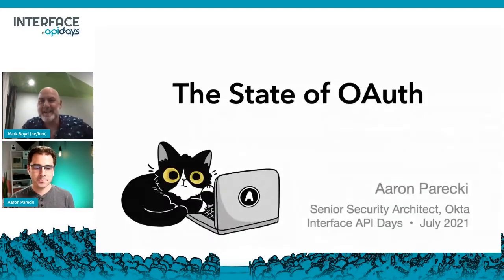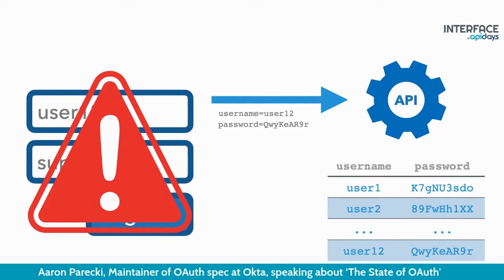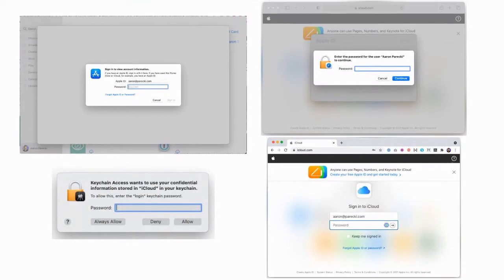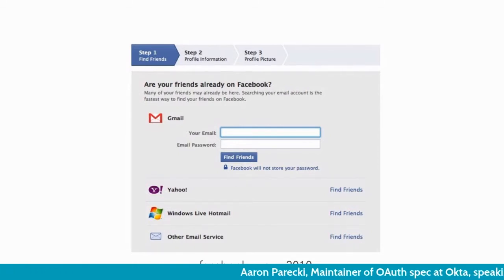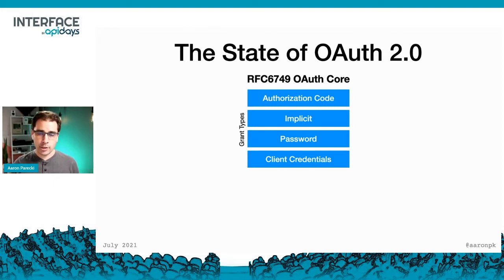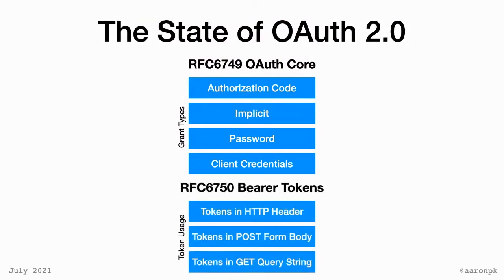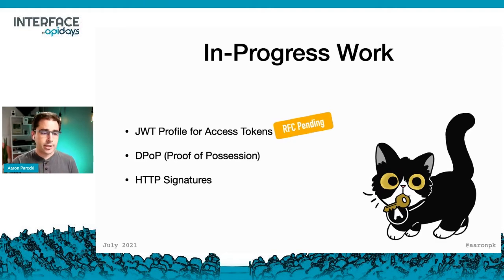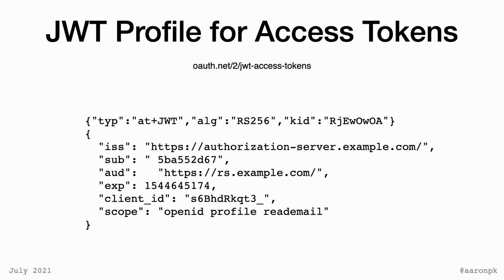Apidays LIVE interface 2021 - The State of OAuth by Aaron Parecki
The State of OAuth
Aaron Parecki, Maintainer of OAuth spec at Okta